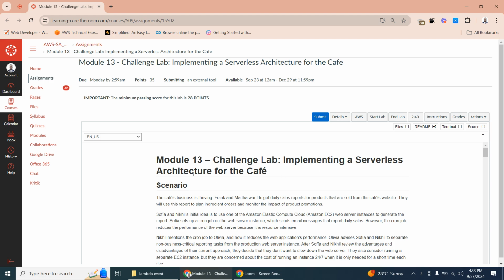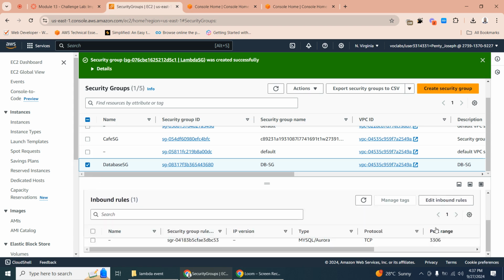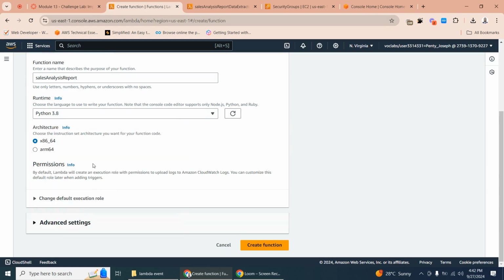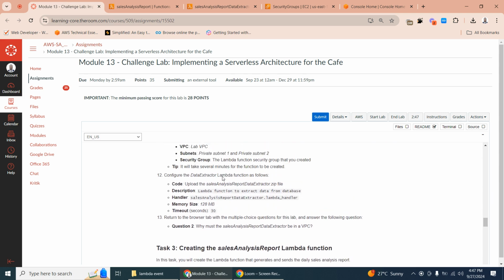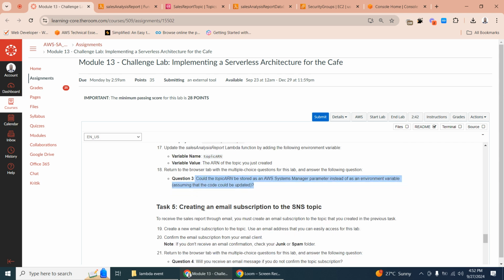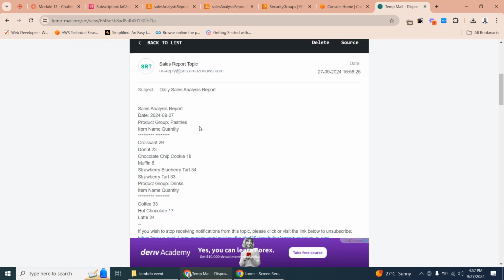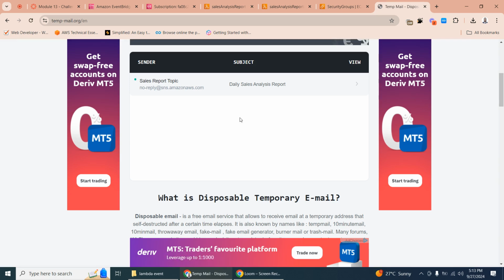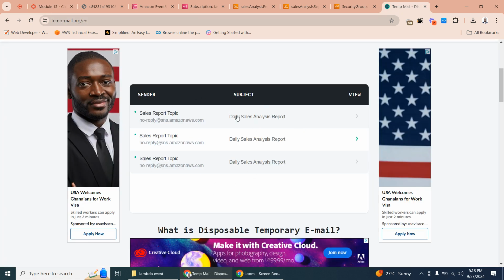Module 13 Challenge Lab Implementing a Serverless Architecture for the Cafe | step by step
@techwithpenty Welcome to Module 13 Challenge Lab, where we take you through a step-by-step process of Implementing a Serverless Architecture for the Cafe using AWS Lambda and other key AWS services. In this video, you'll learn how to design and deploy a fully serverless solution for a real-world application, making it more scalable, cost-efficient, and easier to manage.

What you’ll discover:

Setting up AWS Lambda functions to handle backend processes
Integrating AWS API Gateway to create a serverless API
Utilizing Amazon S3 for static content storage
Connecting DynamoDB for a scalable, NoSQL database solution
Monitoring and optimizing performance with AWS CloudWatch
By the end of this lab, you'll have a solid understanding of how to implement a serverless architecture and leverage the power of AWS to build modern, dynamic applications.

Whether you're studying for the AWS Solutions Architect Associate exam or looking to boost your cloud skills, this hands-on guide will help you get there!